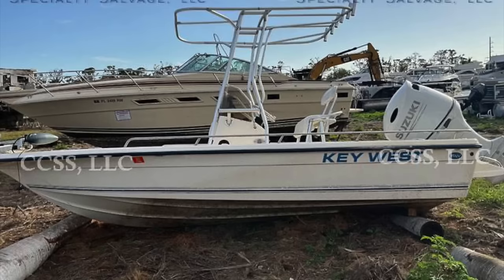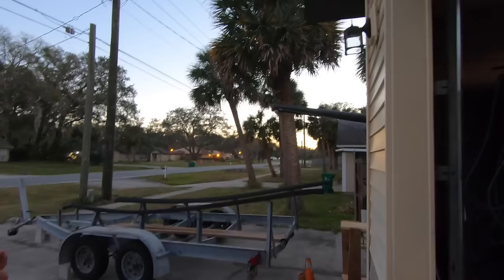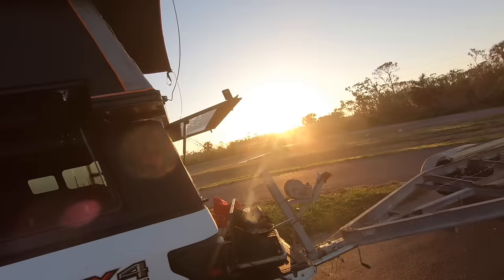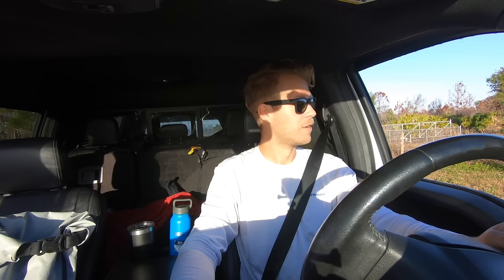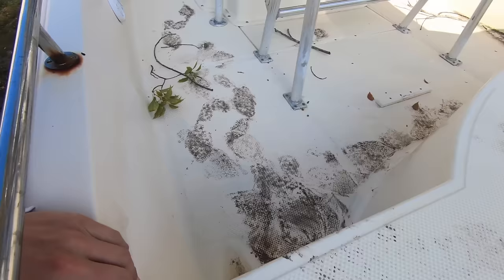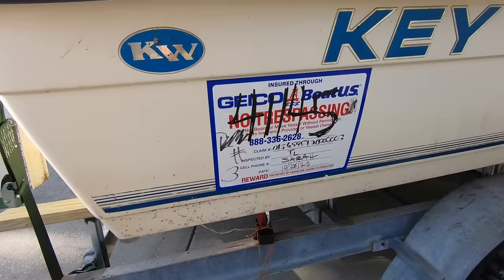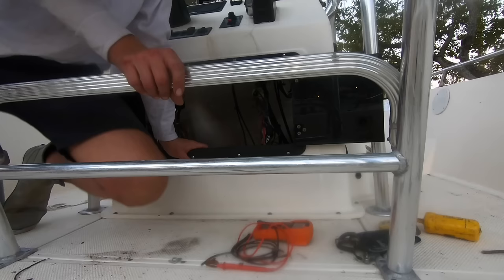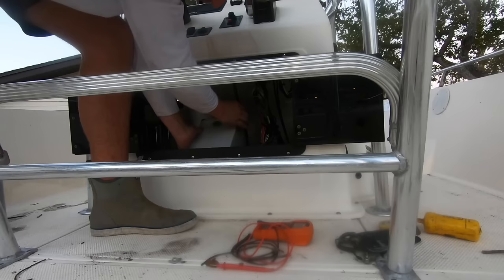I Bought a CHEAP Hurricane Salvaged Boat!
I picked up this cheap hurricane salvaged boat from an auction, sight unseen. Am I in over my head?

Boat came from Cooper Capital Special Salvage.